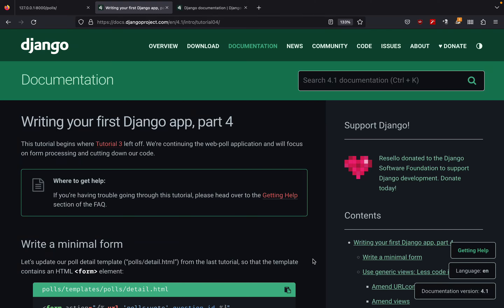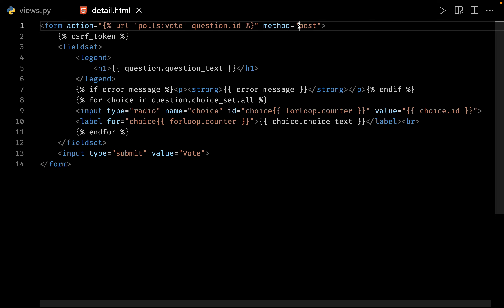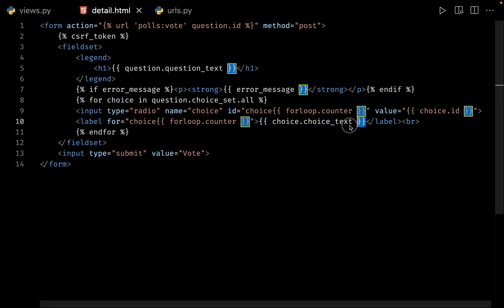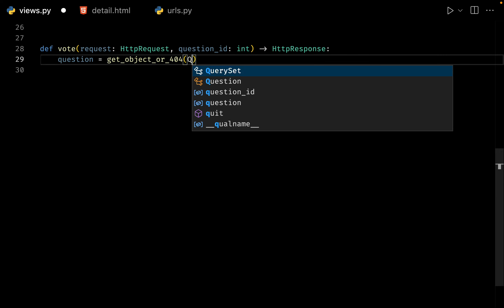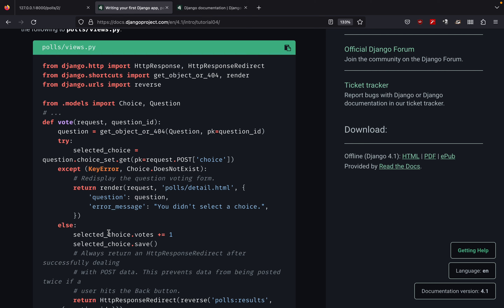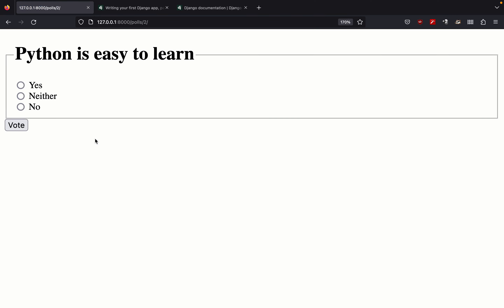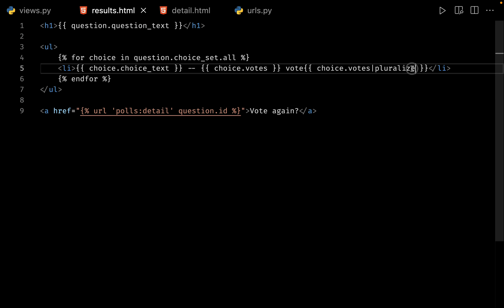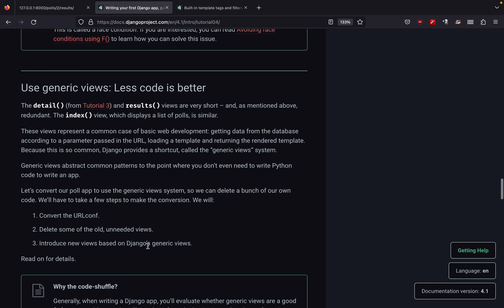17 Django Forms | Official Django Polls Companion Videos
Let us see how to work with Django Forms